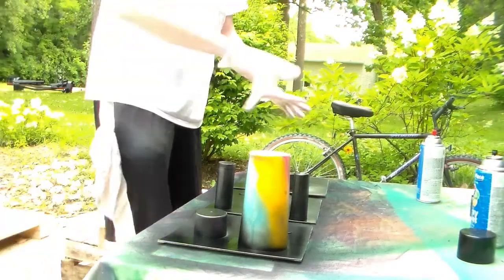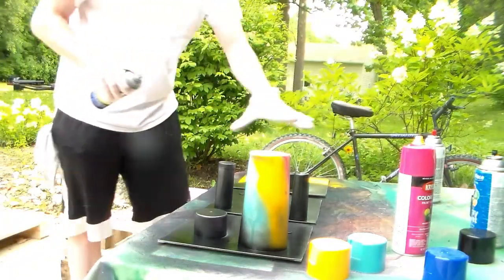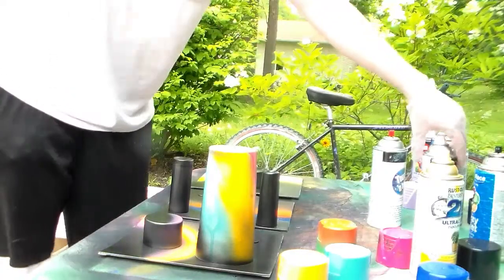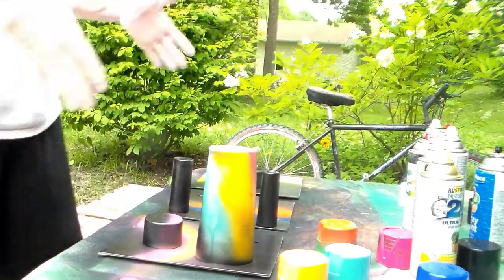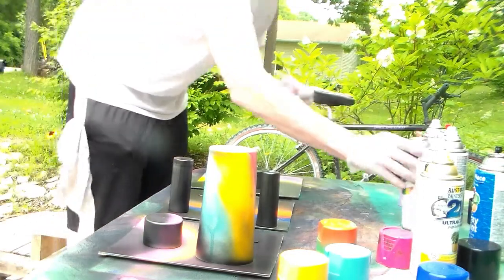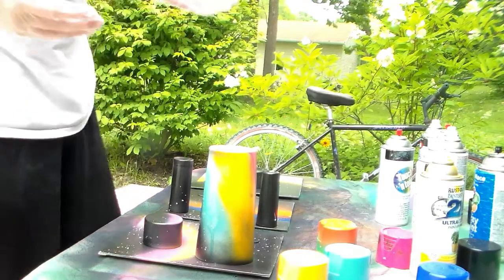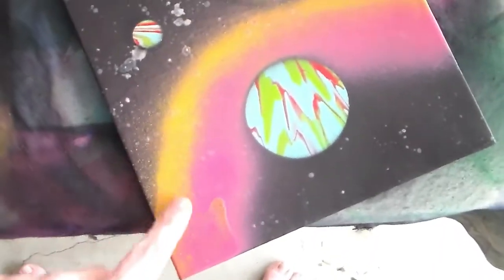Lets DIY space art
Its a wonderful day to do some DIY. Today i will show you how i make the space themed spin art and spray paint combo pieces. of course remember if you are looking for an easy way to support this channel, you can actually purchase these! Both through my Etsy page under the seller name: CodpieceandDewberry, or by reaching out to me directly.

Either way thank you and enjoy